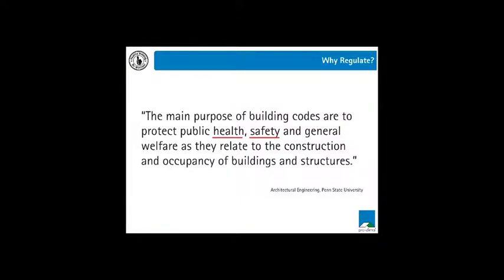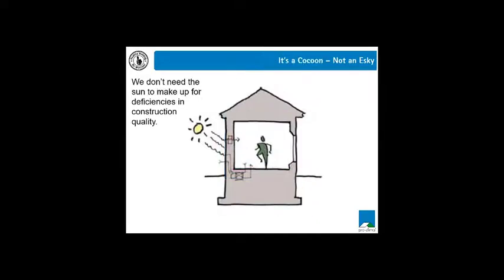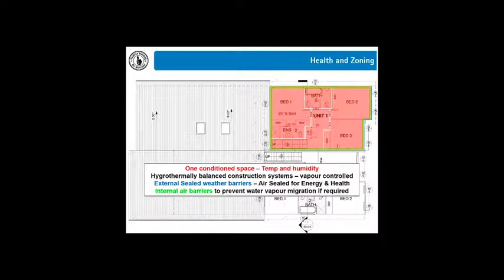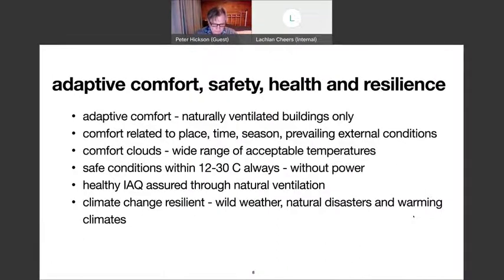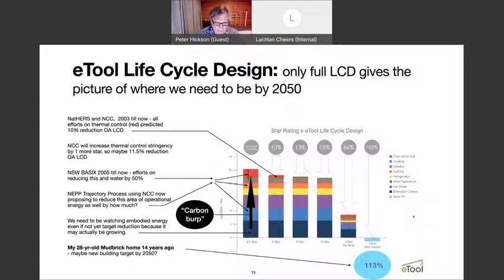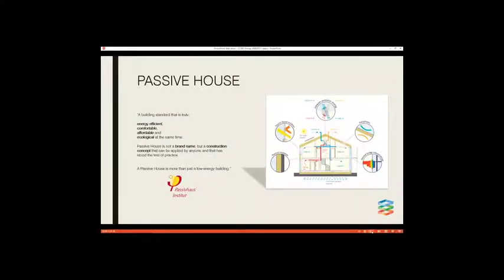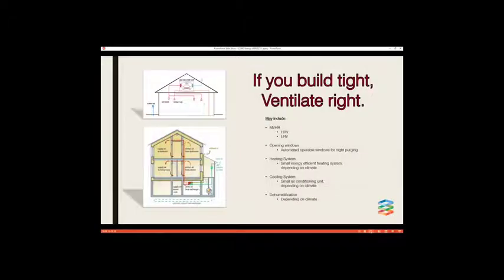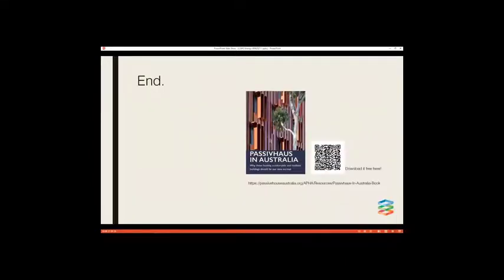CSIRO Seal It Tight and Ventilate Right Webcast July 2021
Our president Peter Hickson puts forward a solid case during a recent (July 2021) webinar hosted by CSIRO in an enlightening and entertaining discussion of one of the central dichotomies in sustainable design today. A comfortable low-energy home, and how to get there? What is the best approach for Australia? How should regulators accommodate the two approaches? How should we be aiming to live in an altered climate?

Moderator: Anthony Wright – CSIRO
Speakers: Jesse Clarke – Pro Clima
Peter Hickson – Earth Building Association of Australia
Kylie Mills – Australian Passive House Association
Phil Harris – Troppo Architecture